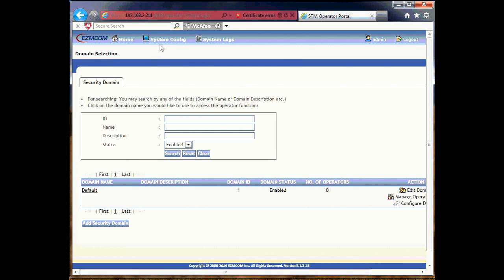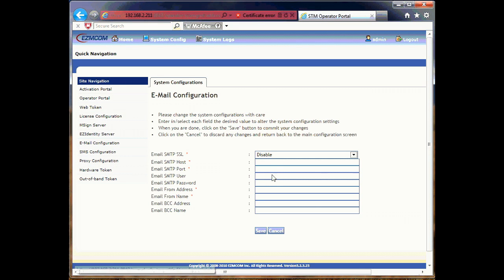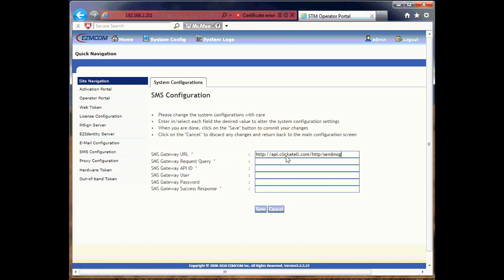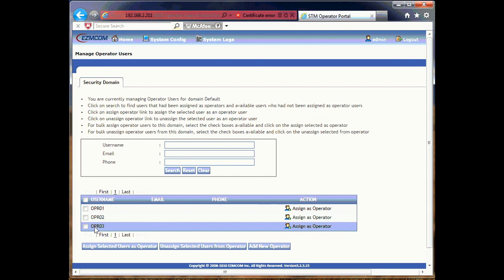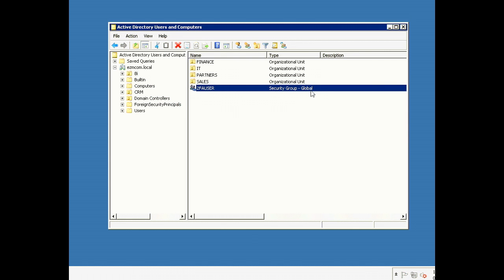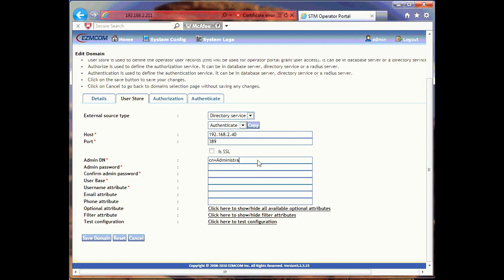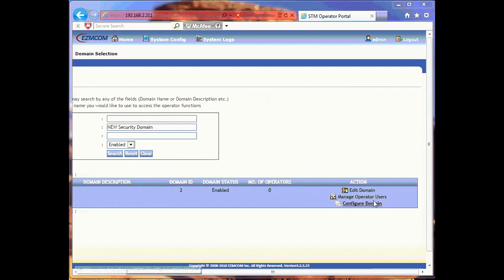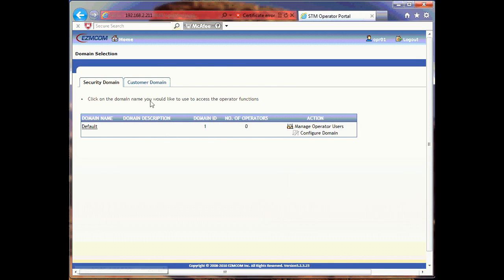EzIdentity™ AS (Getting Started): System Administrator Guide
This video guide provides the basic minimal configurations to be created by a system administrator of EzIdentity™ Authentication Server (AS)